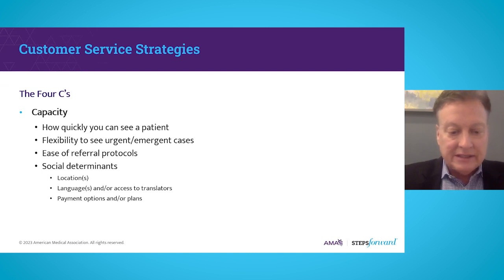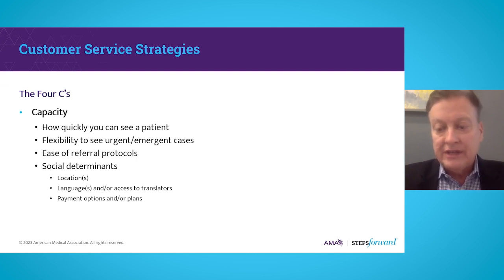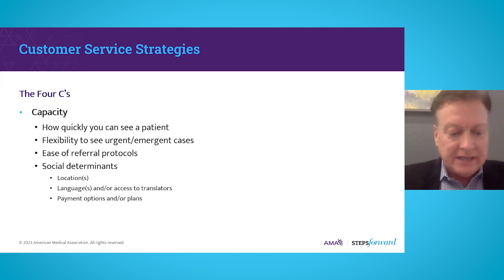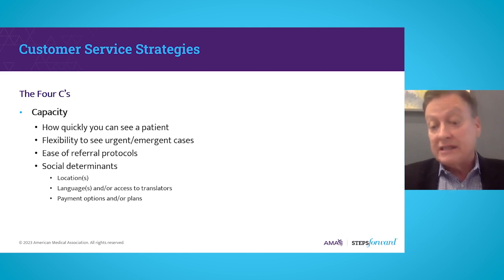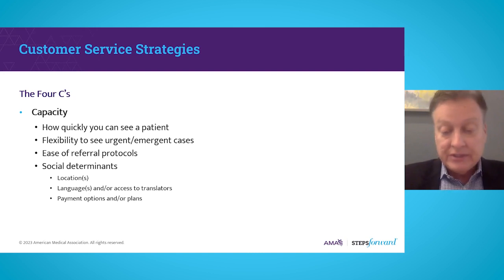Advanced Referral Strategies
This session of Private Practice Simple Solutions, part of the AMA STEPS Forward®️ Innovation Academy, is an 8-week learning session on Advanced Digital Strategies. This session focuses on assisting private practice physicians to better understand the important role of digital and online strategies in strengthening their market position. It builds on the information shared in the Introduction to Marketing/Branding session and will provide more a more in-depth look as to how private practice physicians can create a comprehensive digital footprint to attract and retain patients as well as how to improve patient service and satisfaction through a better online experience.

Maximizing Referral Strategies - 00:00:56
Managing the Referral Continuum - 00:03:18
Specialists in the Referral Continuum - 00:06:58
Patient-Centric Referral Strategy - 00:11:09
Customer Service Strategies - 00:12:18
Online Strategies - 00:17:24
Other Sources for Professional Referrals - 00:21:10

🩺 The AMA is your powerful ally in patient care.

📺 Follow the AMA on YouTube:  @americanmedicalassociation

📲 Download AMA Connect for news, podcasts, video updates and learning in one place